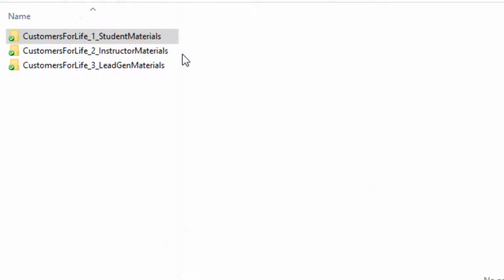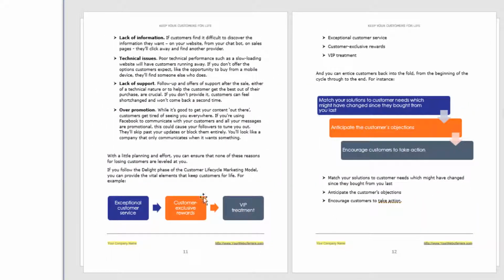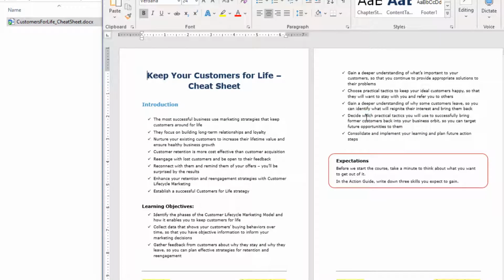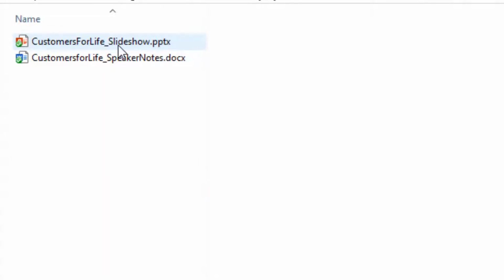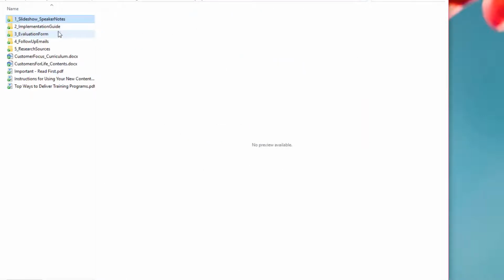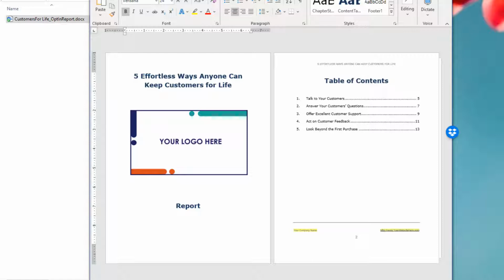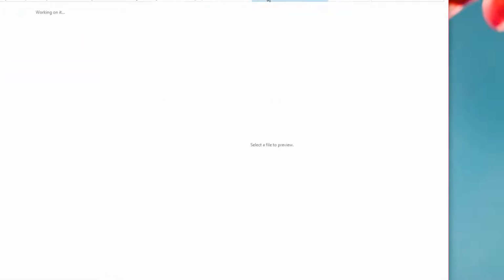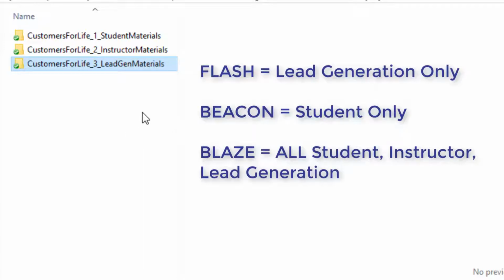Keep Your Customers for Life - Customizable Training Course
Take a peek inside the materials you'll get when you purchase a license to our easy-to-edit, rebrandable course on how to keep your customers for life.

In the video, I walk through all the downloadable course content you'll get for your students (for learning), yourself (for teaching, presenting, or recording video), and to attract students and build your list.